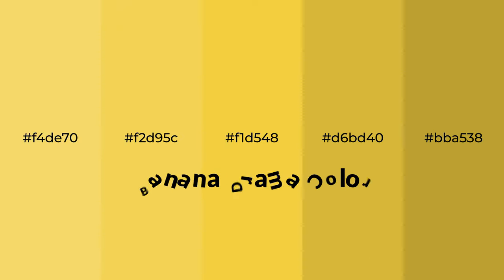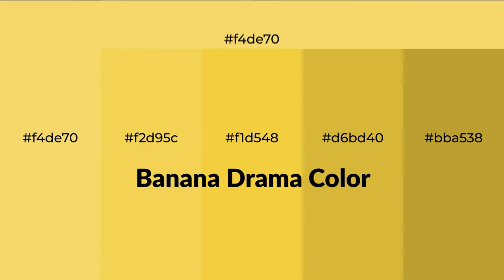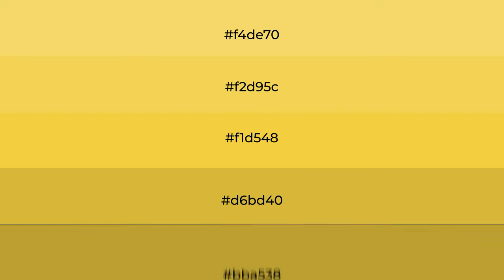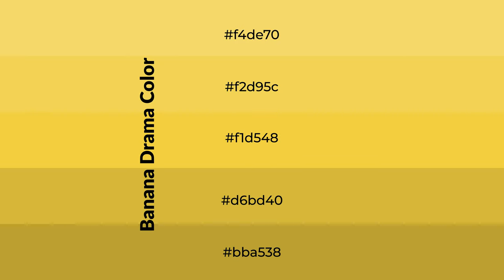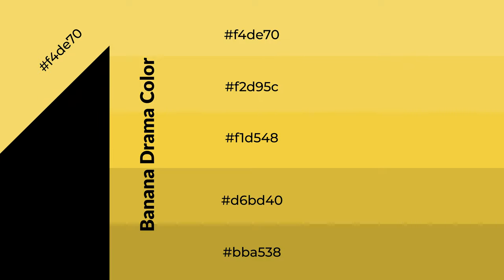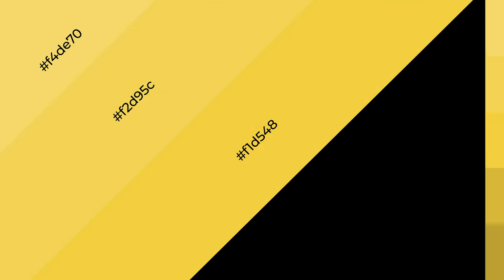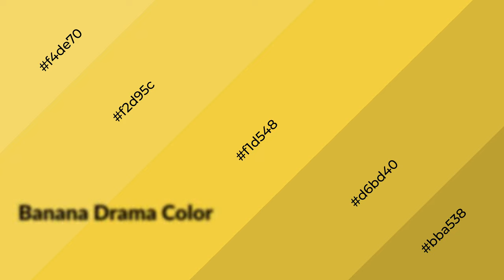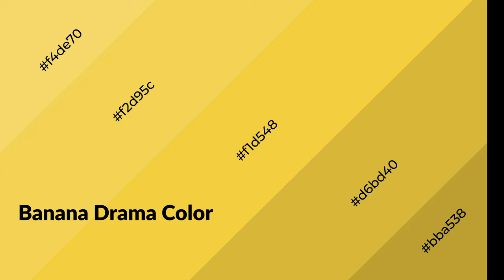Shades & Tints of Banana Drama color f1d548 A Warm Yellow color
Shades of Banana Drama color f1d548 Warm Shades of Banana Drama color with Yellow hue for your project!

Shades
Hex d6bd40

Tints
Hex f2d95c

Banana Drama is a warm color, and it emits cozier and active emotion. Warm colors are symbols of warmth, fire, heat, and sunshine. It also evokes joy, passion, love, and even anger emotions. You can see them used in Restaurants and Gyms.